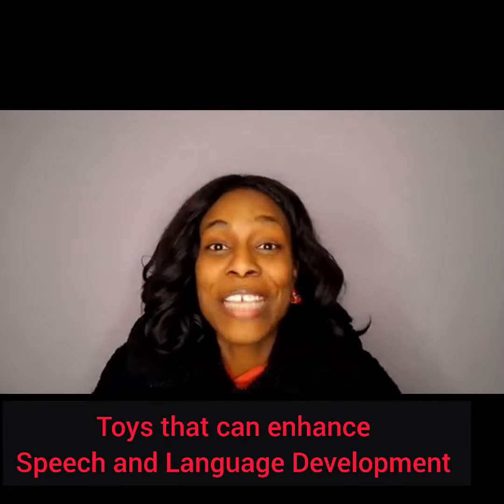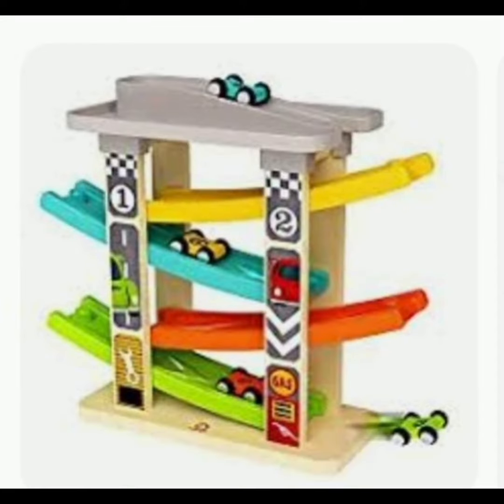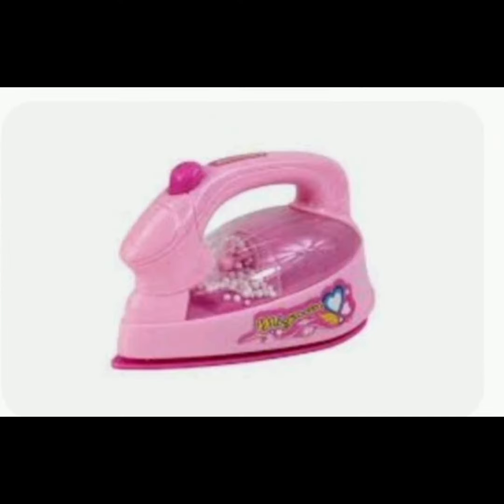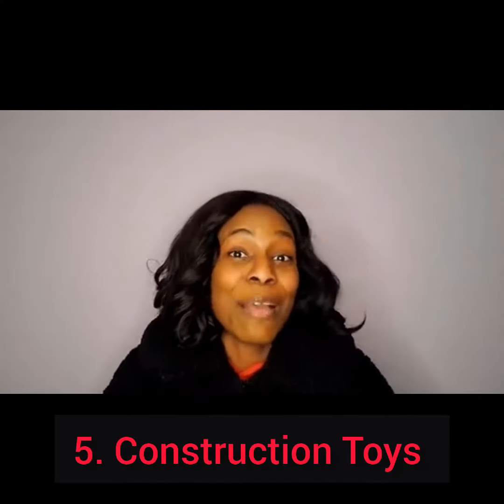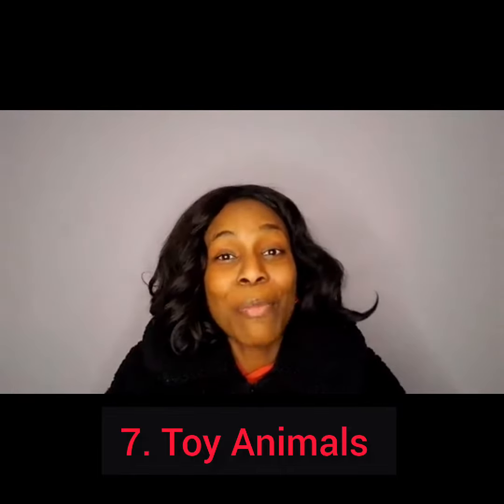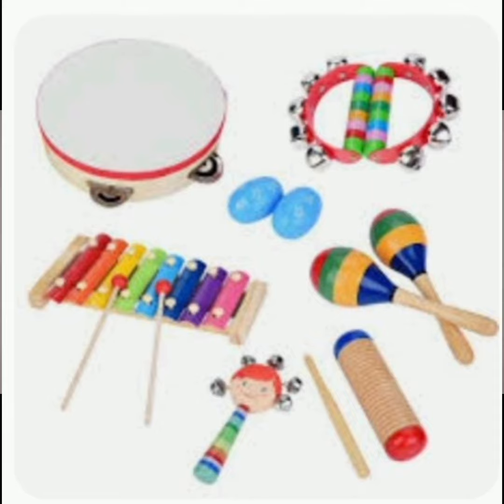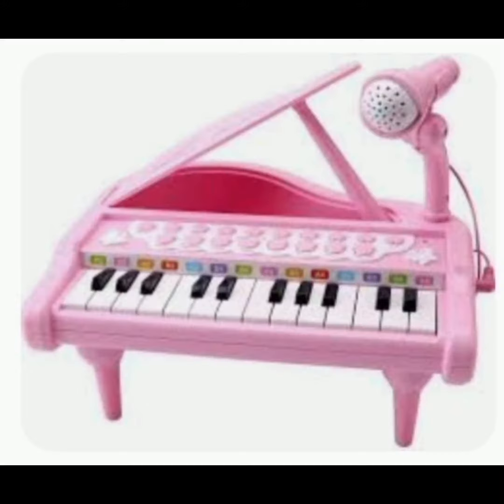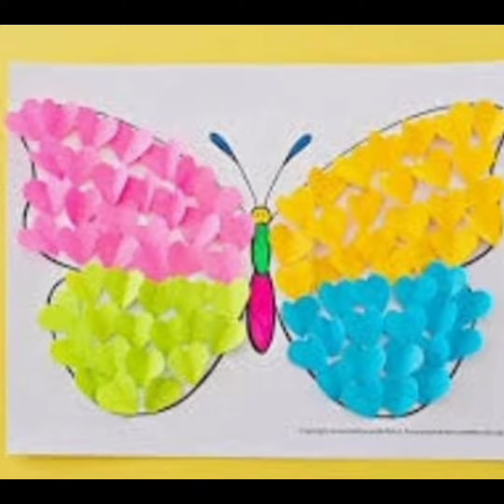Types of Toys that enhance Speech and Language Development-(RECAP)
Brief Description: Toys are not just for entertainment.  They can be used as tools to build skills and also enhance Speech and Language Development.

In this video I will be doing a recap of the different types of toys that can enhance Speech and Language Development.